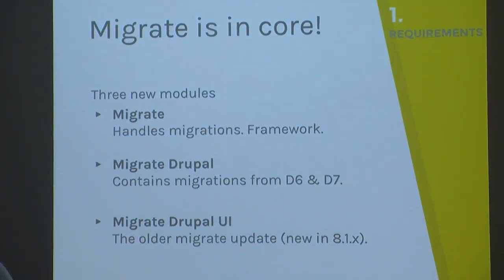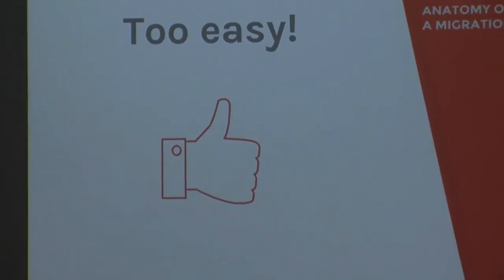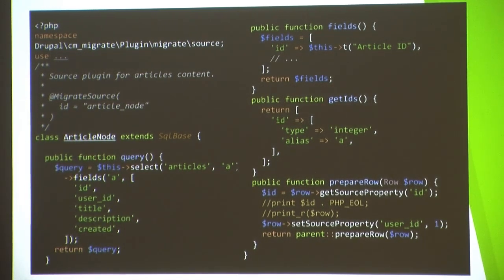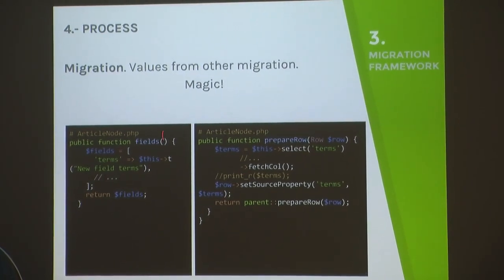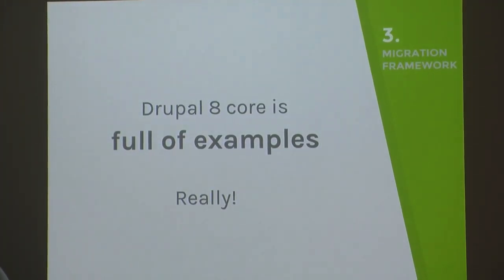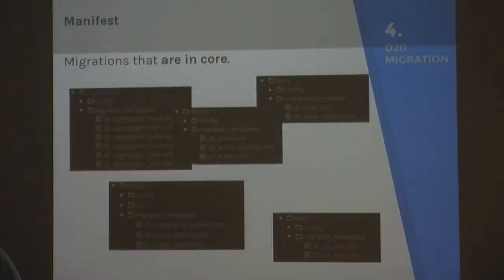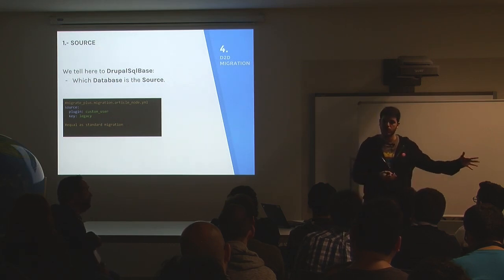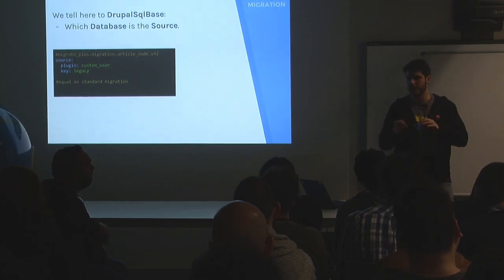DrupalCamp 2016 - Migrating data to Drupal 8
Drupalcamp - Granada (Spain) - Abril 2016

Migrating data to Drupal 8

Ignacio Sánchez Holgueras